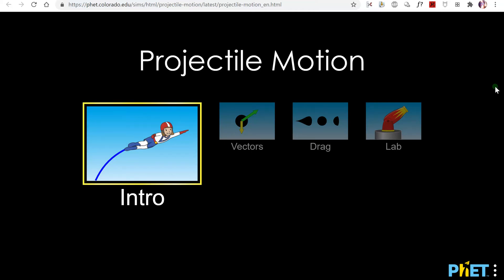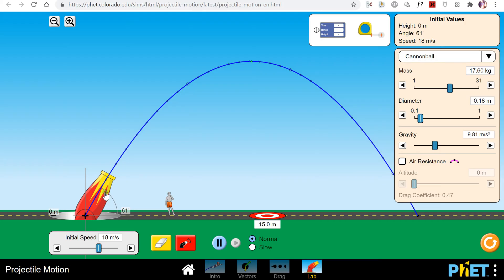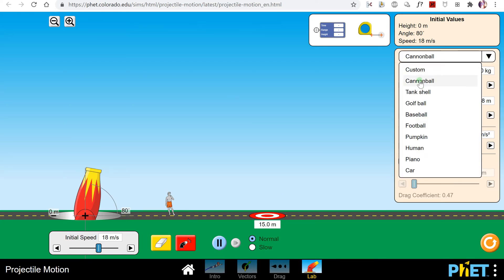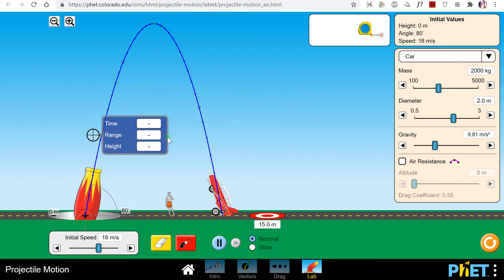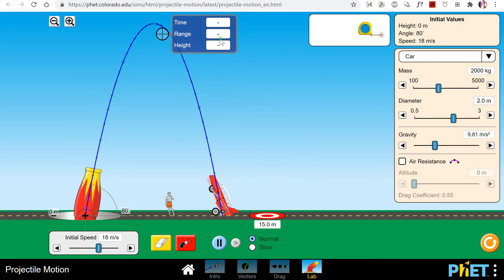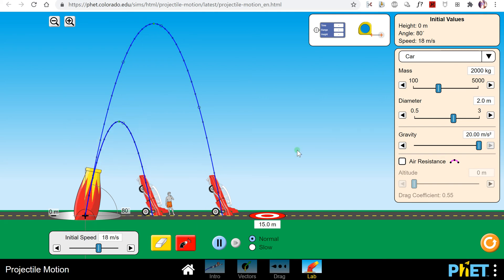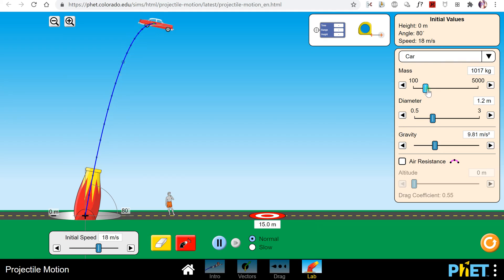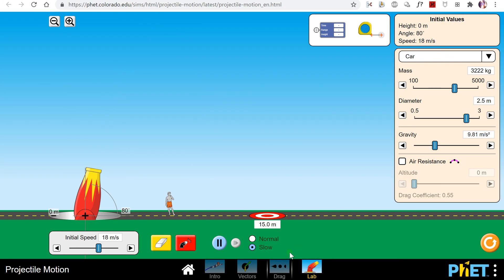PhET Projectile Motion Lab Introduction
A short introdution to using the PhET projectile motion simulator for lab activities.